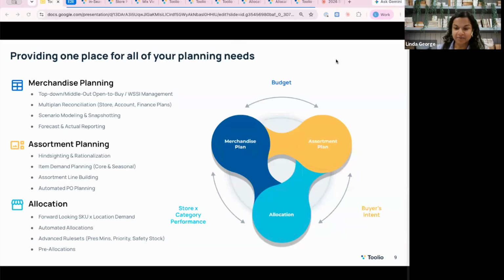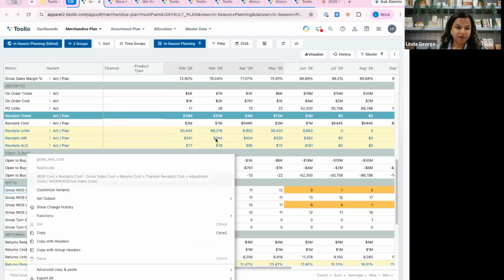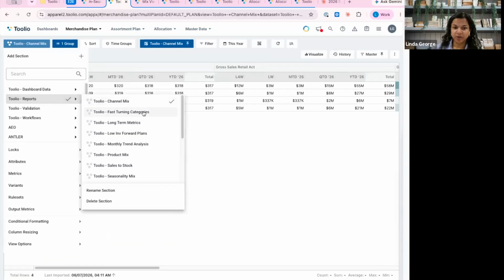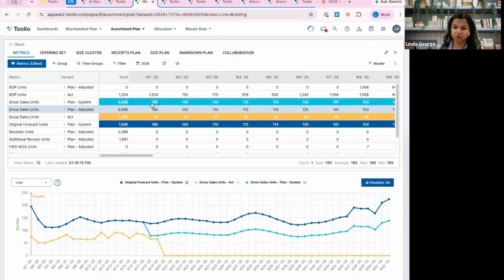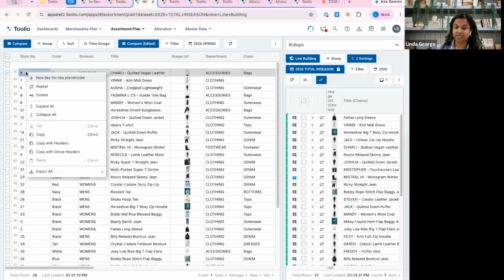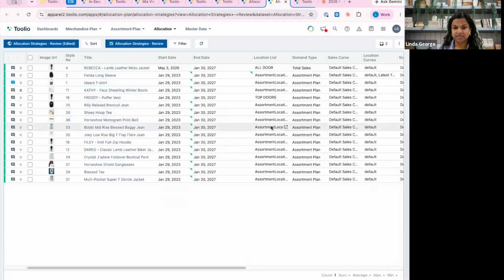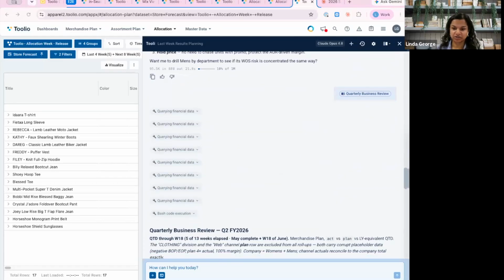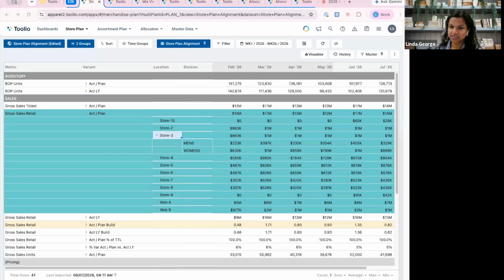Toolio Platform Demo: See Toolio in Action - June 2026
See how retail planning teams use Toolio to run their entire merchandise lifecycle in one connected platform, from financial targets, to purchase orders, and store execution.

In this 35-minute walkthrough, Toolio Solutions Consultant Linda George (former planner at Urban Outfitters and Athleta) demos all three core modules:

Merchandise Plan — Set financial targets by channel, division, and category. Run AI-generated forecasts, model what-if scenarios, seed future budgets, and track open-to-buy with 250+ configurable metrics. No back-of-the-envelope math required.

Assortment Plan — Translate financial targets into product decisions. Review rate-of-sale forecasts for every SKU, rationalize choice counts against MFP targets, plan by cluster, and generate purchase orders that flow directly to your ERP.

Allocation — Execute the right units to the right stores at the right time. Toolio runs forward demand calculations for every door automatically, so allocators come in to review and refine — not rebuild from scratch.

You'll also see Toolio AI in action: the in-platform planning assistant that recaps your business, surfaces patterns, and generates exec-ready reports — plus MCP integration that lets you connect your existing AI tools (Claude, Copilot, ChatGPT) directly to your Toolio data.

Timestamps
0:00 — Intro & Linda's background
1:35 — Merchandise Plan overview
3:00 — Metrics, views & open-to-buy
6:28 — Forecasting & what-if scenarios
8:14 — Store, wholesale & long-range plans
10:31 — Reporting in Merchandise Plan
12:10 — Assortment Plan overview
15:00 — Rate-of-sale forecasting & receipts
18:35 — Hindsight, rationalization & compare mode
21:35 — Reporting in Assortment Plan
23:45 — Allocation overview & dashboard
26:00 — Allocation strategies & size-level execution
29:46 — Toolio AI & Skills
32:00 — MCP integration (Claude, Copilot, ChatGPT)
34:33 — Summary & Q&A